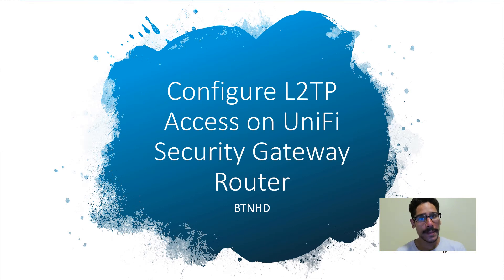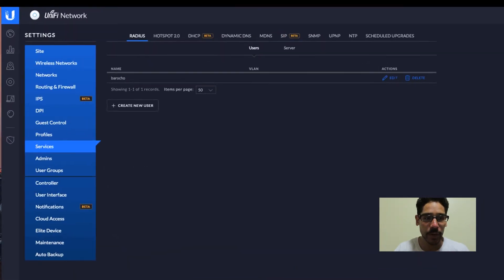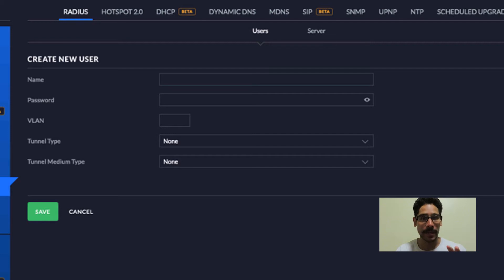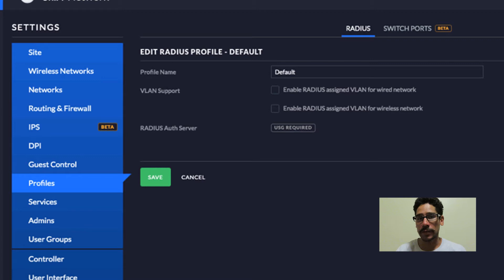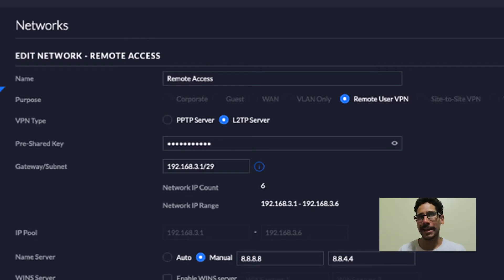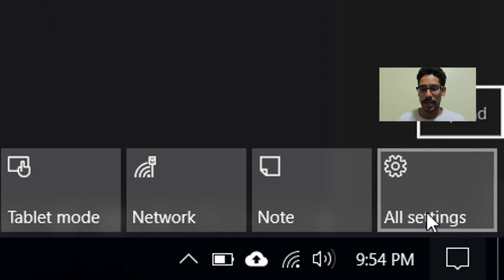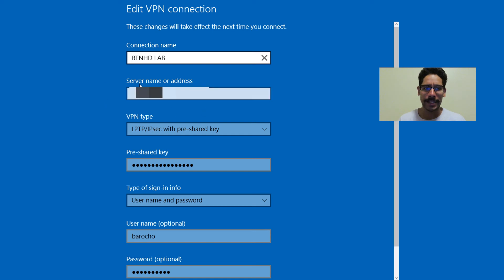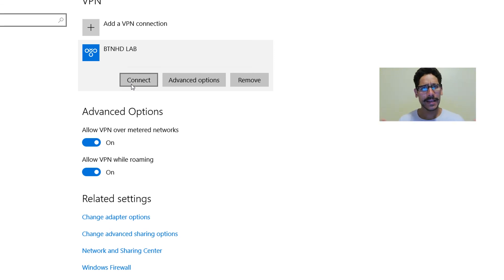Configure L2TP Access on UniFi Security Gateway Router!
Configured my UniFi Security Gateway Router with L2TP VPN access, so I could connect to my ESXi servers. In the past, I had port forwarding configured to access it, but that's a huge No! No!